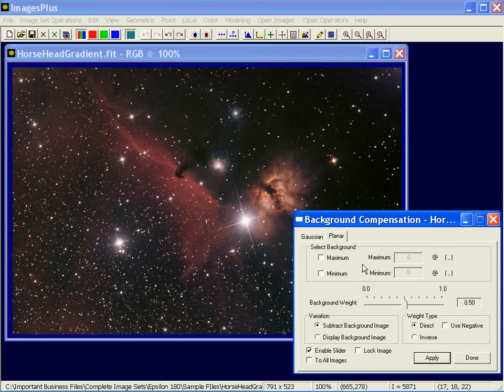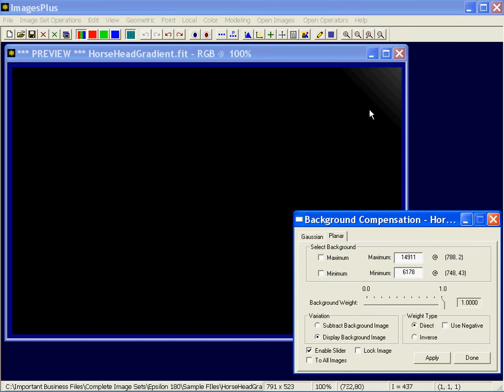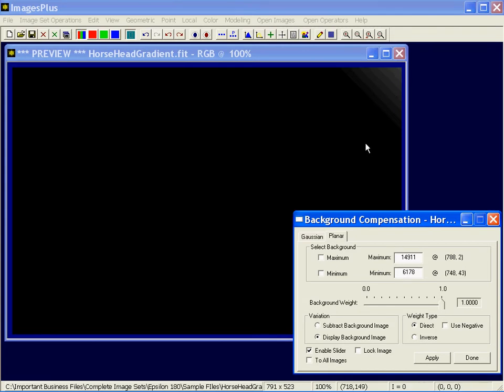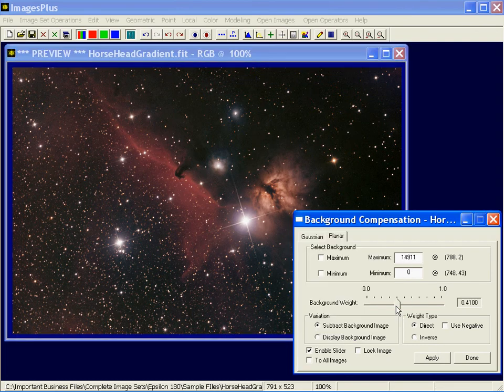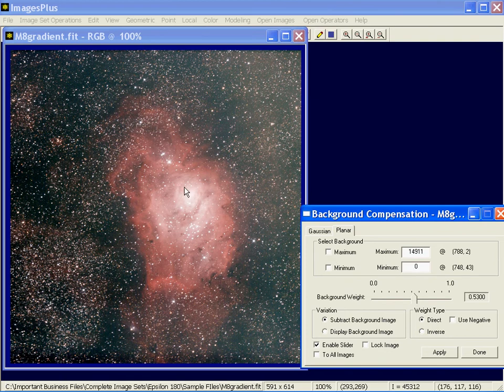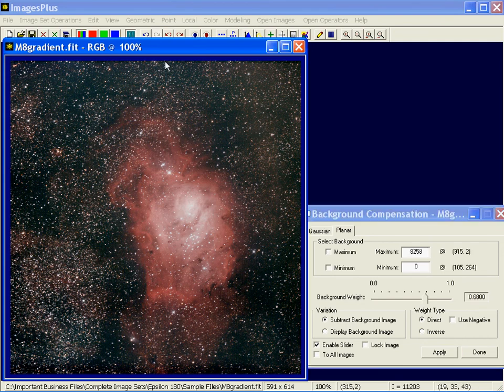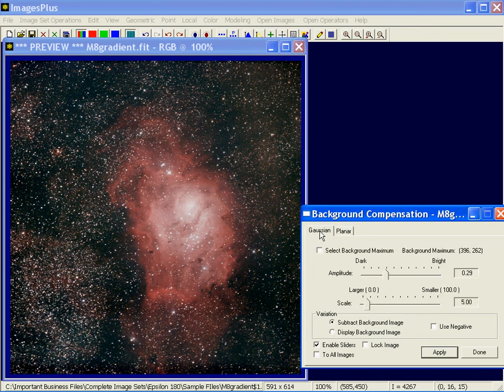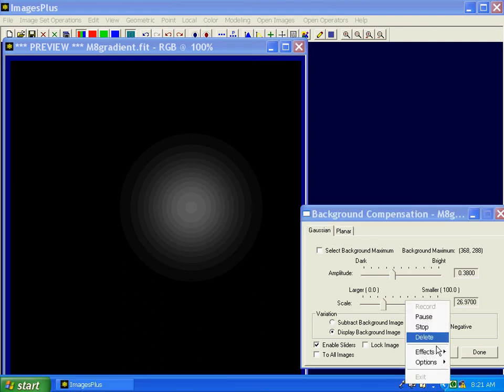Special -1- Local Gradient Removal